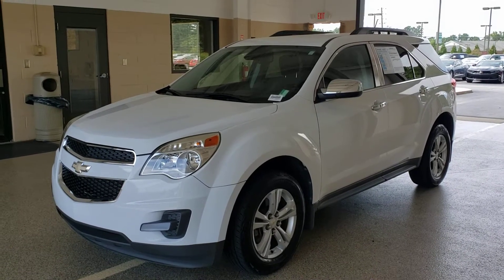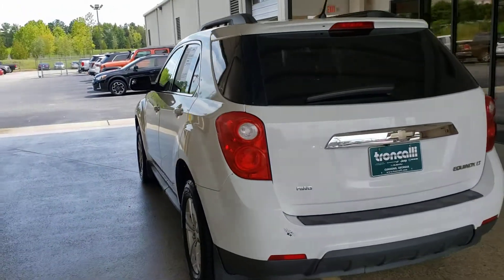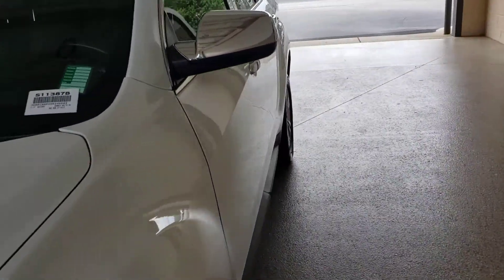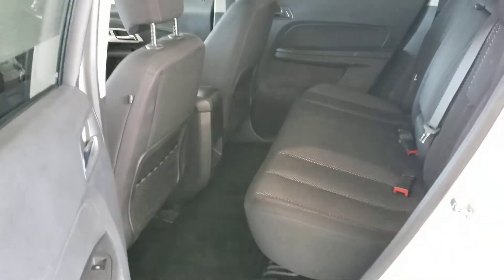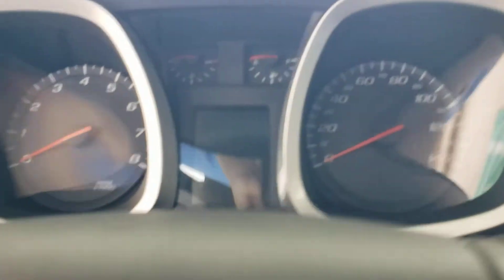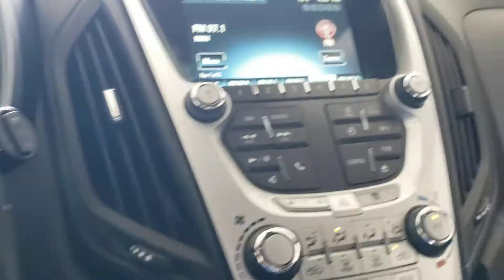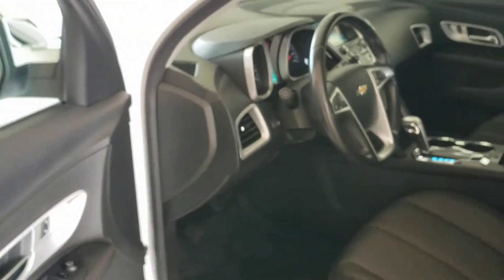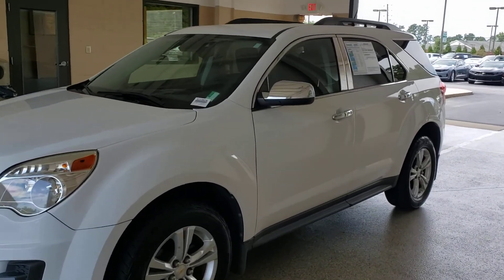2013 Chevrolet Equinox at Troncalli (S11387B)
If you plan to call me about this vehicle, please check this link first:

If this link does not work, the vehicle is no longer available.